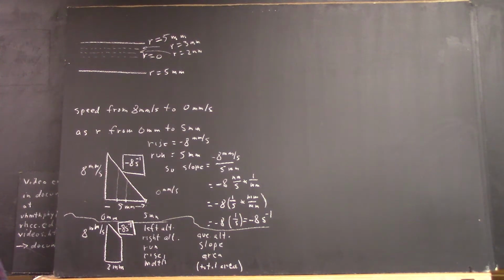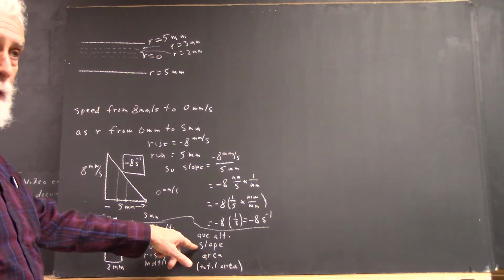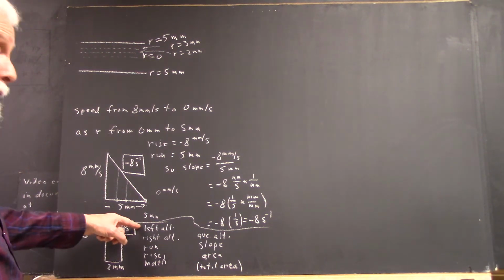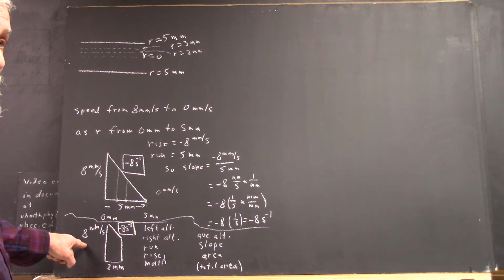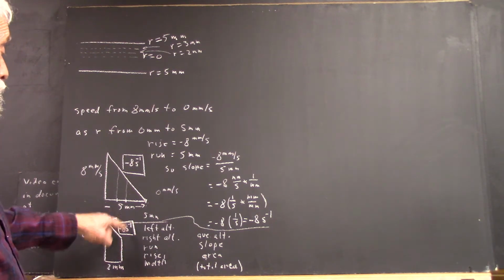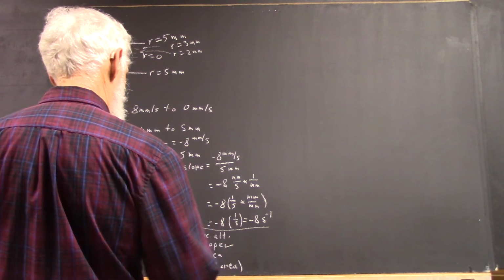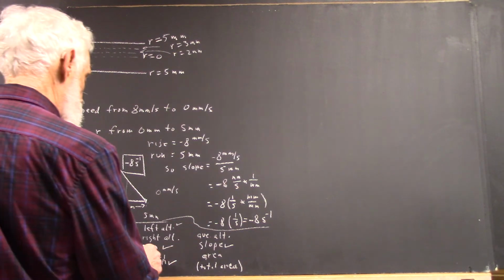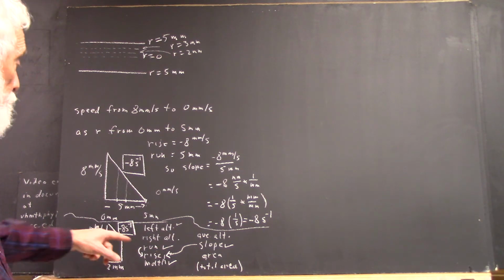dagpc 1486 finding flow velocity at given distance from center listing properties of the trapezoid